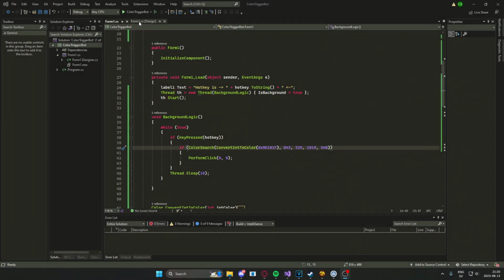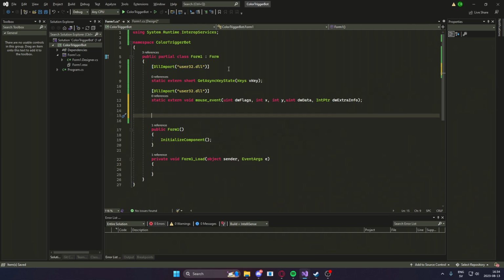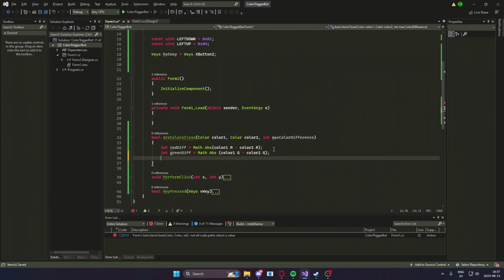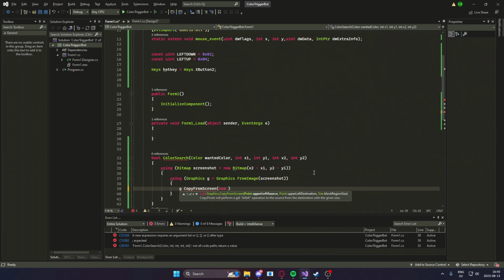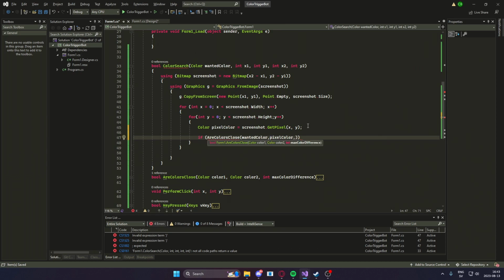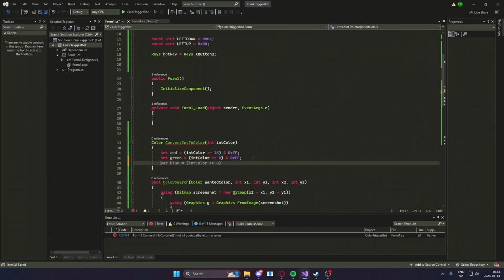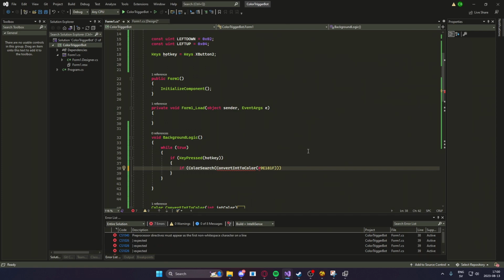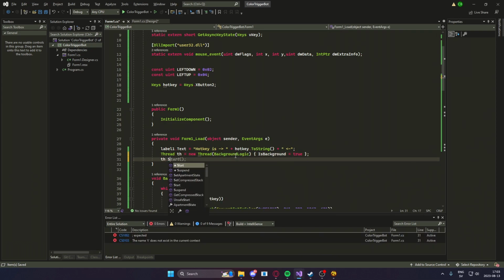Color Trigger Bot in C# .NET (Tutorial)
🎮 Color Trigger Bot Tutorial in C# | Create Your Own Color Detection Bot

Welcome to this step-by-step tutorial on building your very own Color Trigger Bot using C# programming! In this tutorial, we'll guide you through the process of creating an automated bot that detects specific colors on your screen and performs actions in response. Whether you're a beginner or an experienced programmer, this tutorial is designed to help you understand the concepts of color detection and automation.

🔑Key Features:

Learn how to use C# to create a Color Trigger Bot from scratch.
Detect and respond to specific colors on your screen.
Harness the power of the Windows user32.dll library for keyboard and mouse interactions.
Customize your bot's behavior and hotkey activation.
Tutorial Highlights:

Set up your development environment with Visual Studio.
Utilize the user32.dll library to capture keyboard input and simulate mouse clicks.
Create functions to convert color values, search for colors within a specified region, and determine color similarity.
Develop a background logic loop to continuously monitor for your chosen color trigger.
Implement a responsive bot that performs actions when the desired color is detected.

Whether you're interested in gaming automation, learning C# programming, or exploring the world of color detection, this tutorial has something for you. Join us on this coding adventure and level up your skills with hands-on experience.

[ Timestamps  ⌚]
0:00 Introduction
1:11 Showcase
2:05 Tutorial starts here
3:26 Imports
4:29 class variables
5:26 Mouse click ()
6:06 hotkey ()
6:50 Are colors close ()
8:15 Color scan()
15:00 Convert int to color
17:08 BackgroundLogic()
22:16 Stat Logic from load()
23:18 Testing results

[ Links 🖱️]

[ Credits ✨]

Dire dire docks 🎵